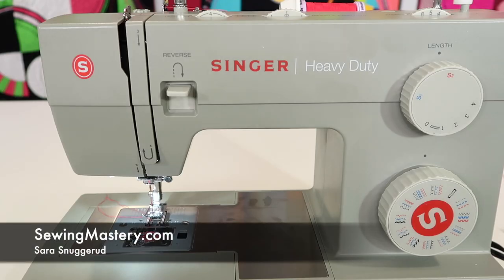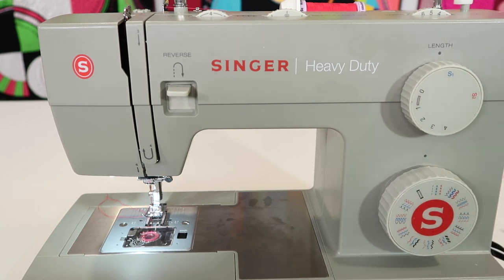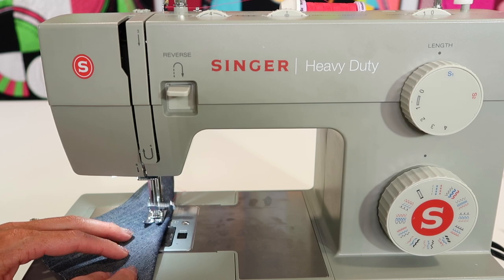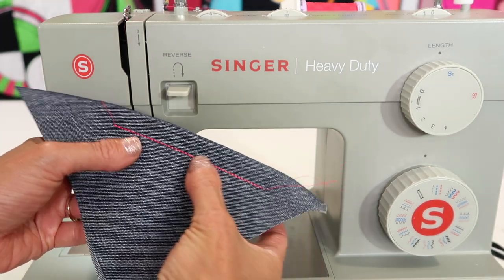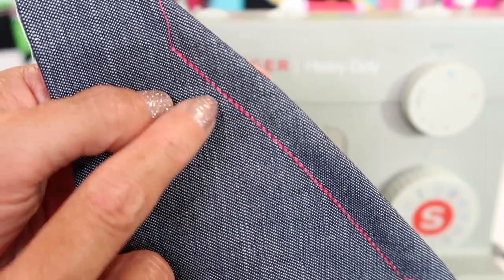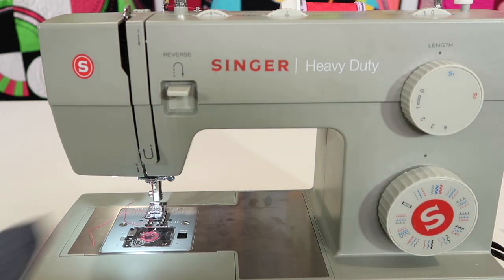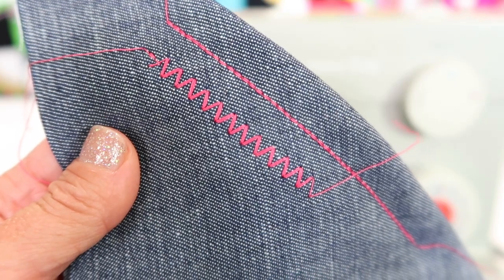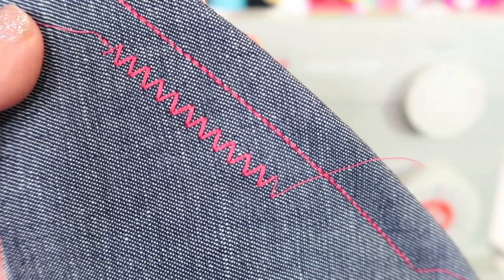Singer Heavy Duty 4452 27 Triple Straight Stitch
Learn how to sew a triple straight stitch on the Singer Heavy Duty 4452 sewing machine.